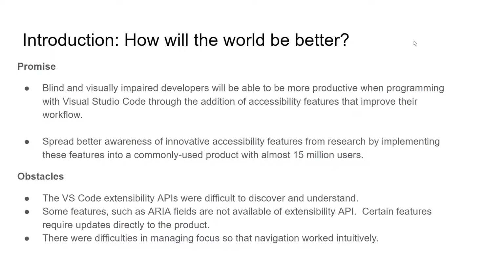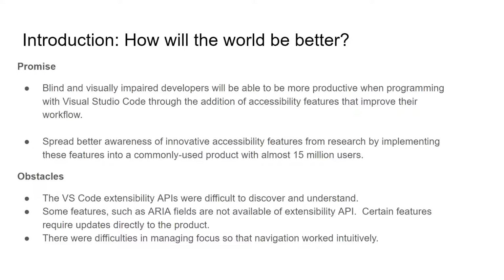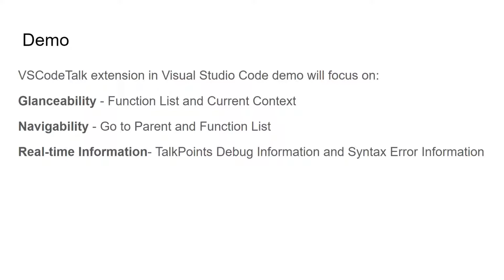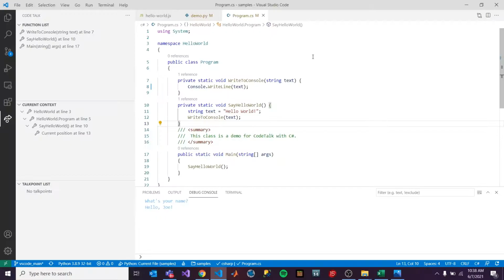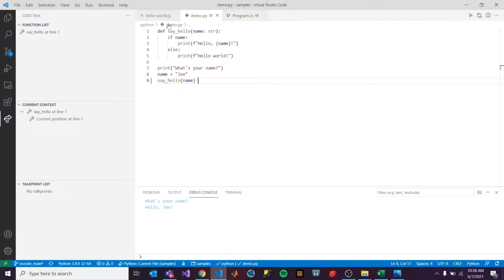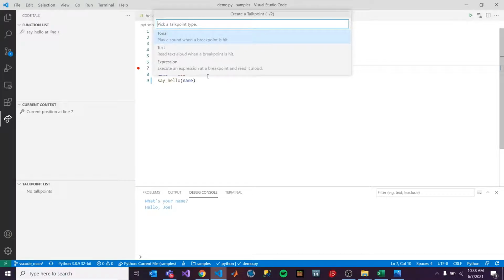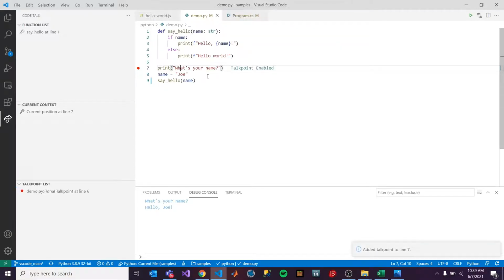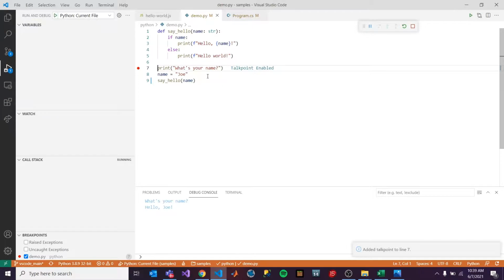CSEP 590 VSCodeTalk Final Project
This is the VSCodeTalk team's final project summary video for the University of Washington CSEP 590a Future of Accessibility course.